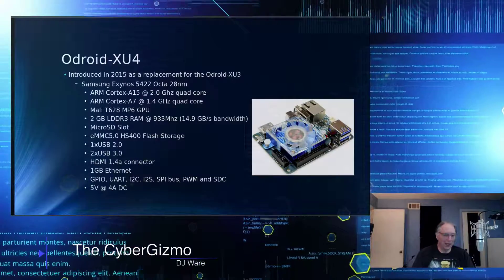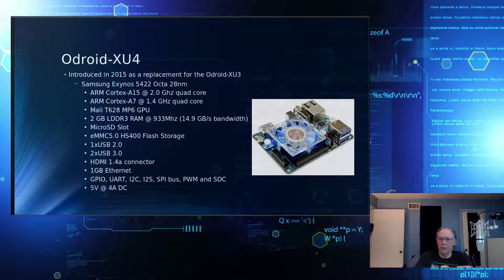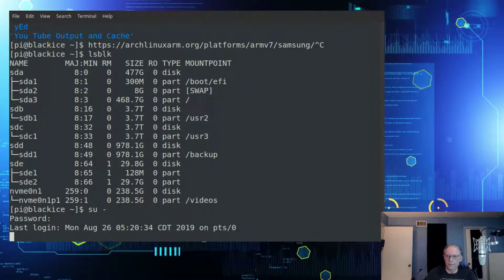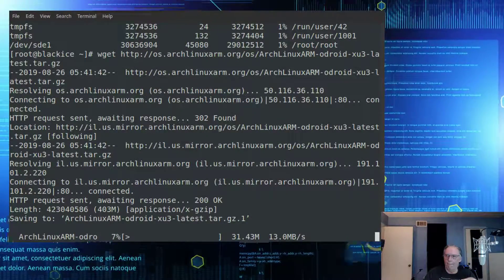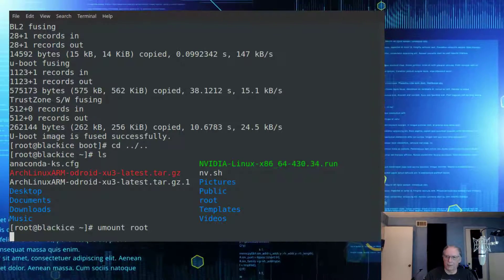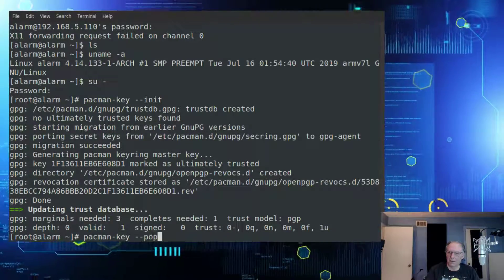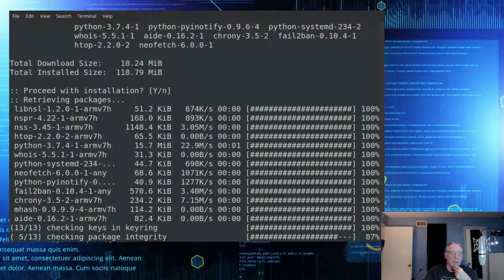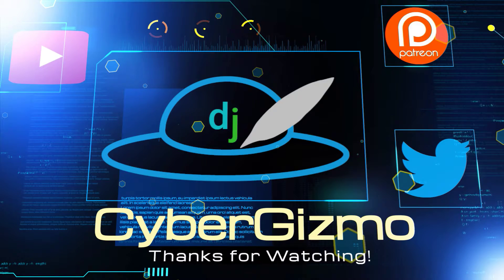Arch Linux on ARM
In this episode of the Cybergizmo we explore installing Arch Linux on Arm

BTW After the mandb job finished the memory requirements dropped to 75MB